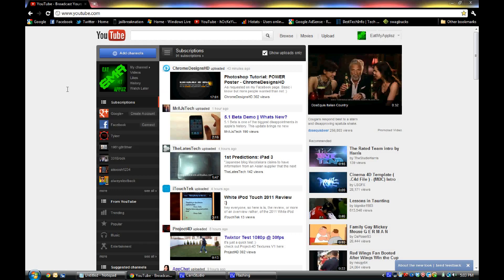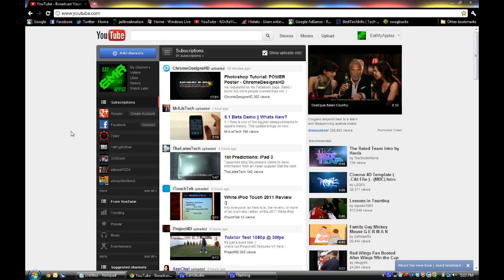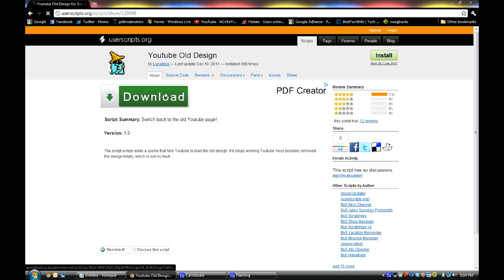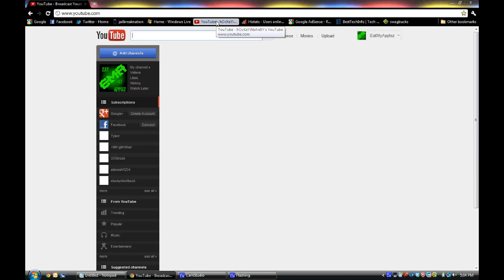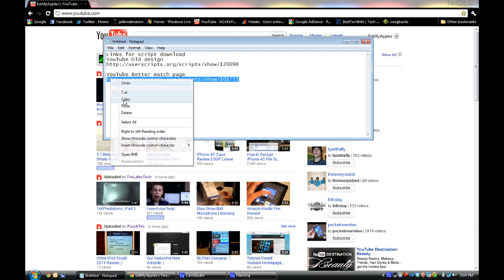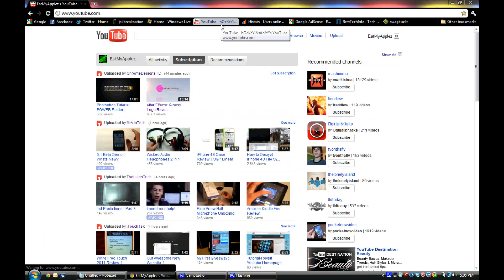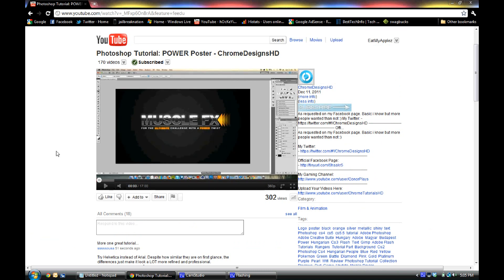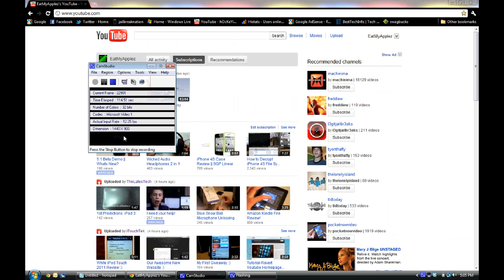How to Get The Old Youtube Homepage and Description Bar Back 2011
*Read Below*

1.  Choose Whether you want the old homepage or description bar and install that script. Note: They both cannot run at the same time)

Links for script download
YouTube Old design

2. Go back to Youtube, refresh the page and there you have it!

Props to iTzLuPo for finding this.